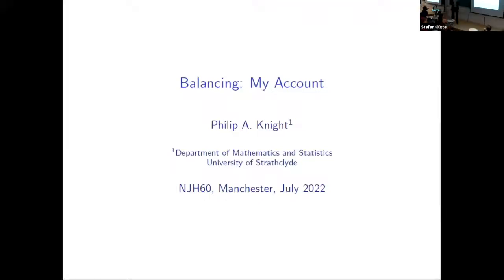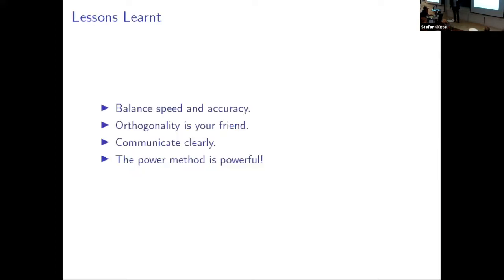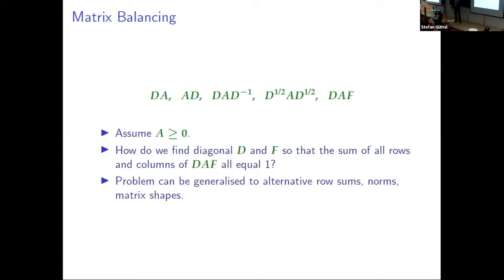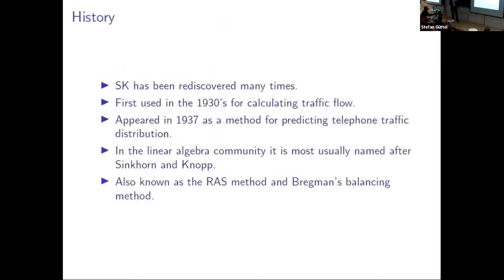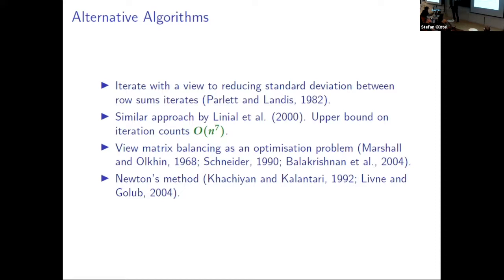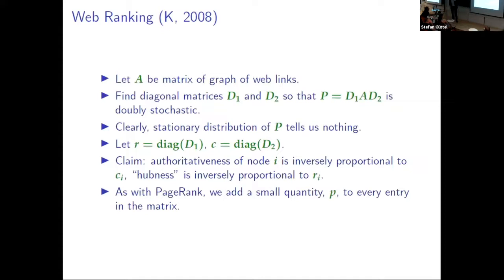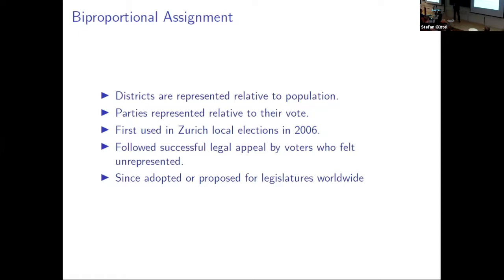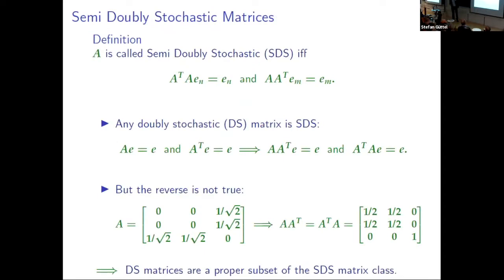Balancing: My Account - Phil Knight, July 7, 2022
A talk by Phil Knight at the workshop Advances in Numerical Linear Algebra: Celebrating the 60th Birthday of Nick Higham, July 6-8, 2022, Department of Mathematics, University of Manchester